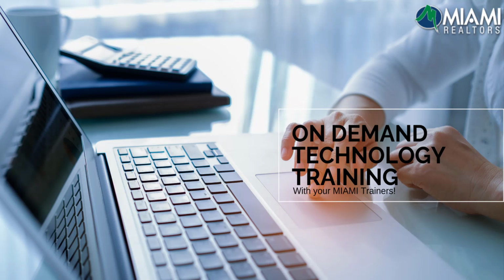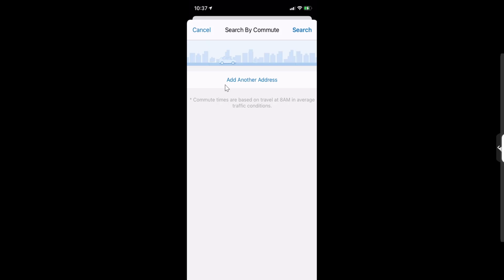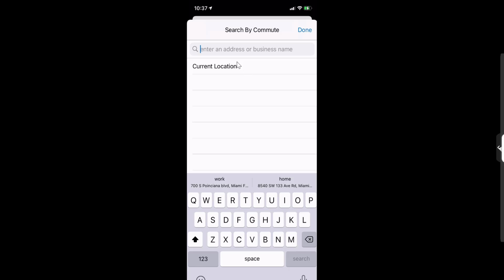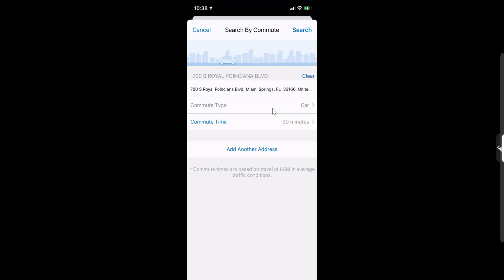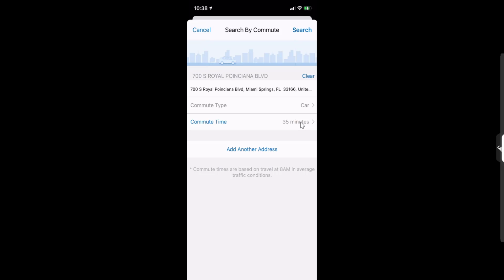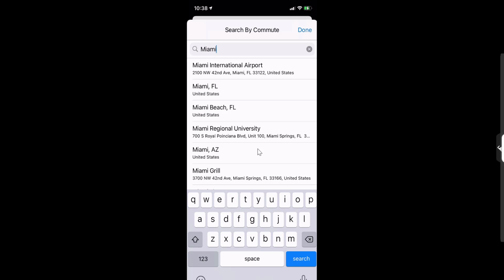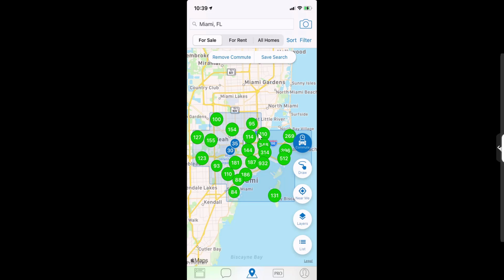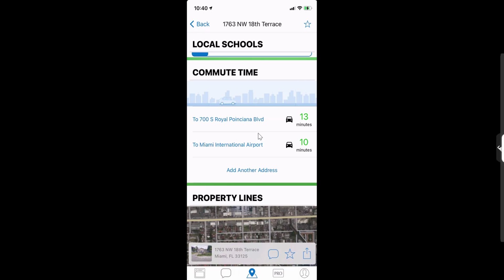Drive Time with MIAMI using Homesnap Mobile Version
Calculating Drive Time may be a key element of finding a great home for your customer and investor. Commuting is a key element of a buyer's search and with MIAMI, members have several options to help their customers the perfect home. In addition to our live via zoom and in person sessions, your MIAMI Trainers offer these wonderful tutorials for those that would like to review and watch on the go. For our latest videos - sort from newest to oldest! We strive to always offer Simply More with MIAMI!